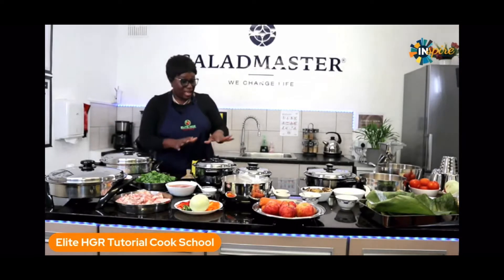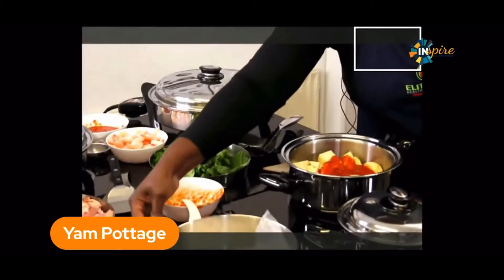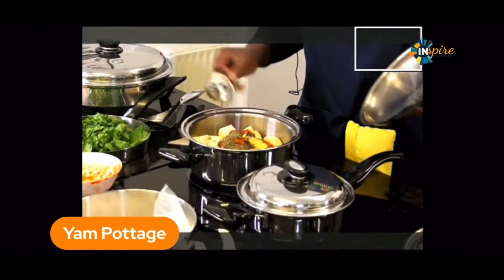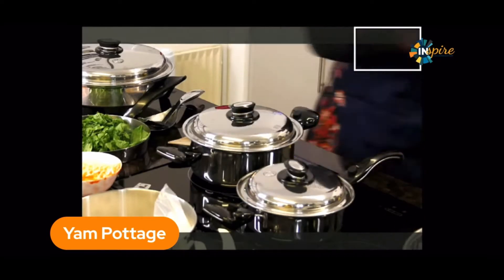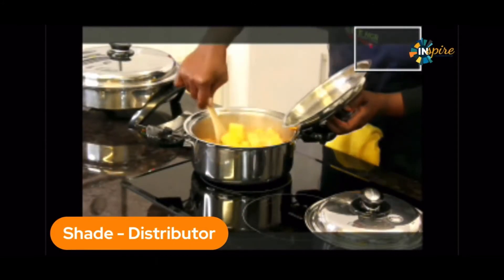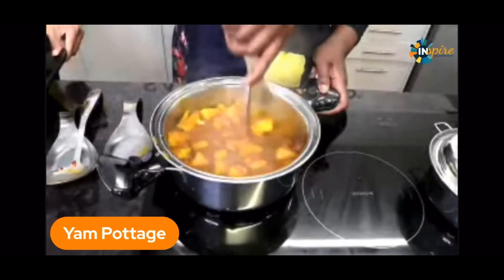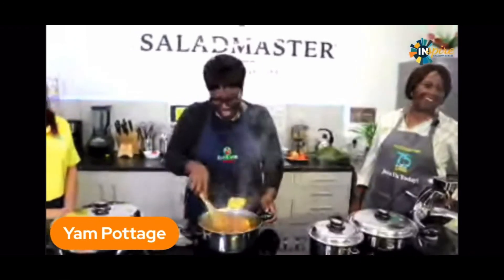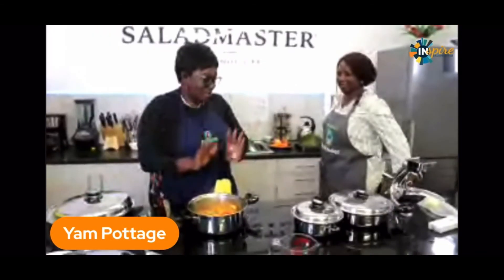Yam pottage in Saladmaster cookware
With no cooking oil at all, get this all time favourite dish cooked in the  healthiest way possible to date!
Cook as shown for a vegan/ vegetarian dish, add crayfish and/or  fish for a pescatarian version or add proteins of your choice for meat eaters!
It was delicious indeed!